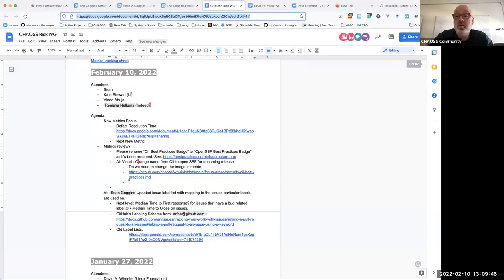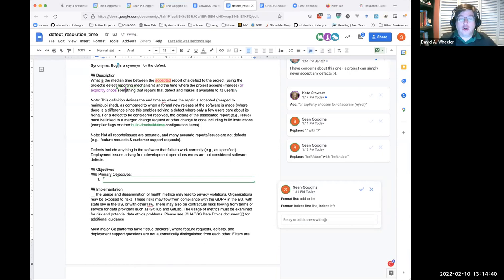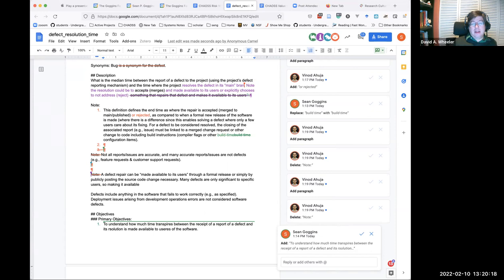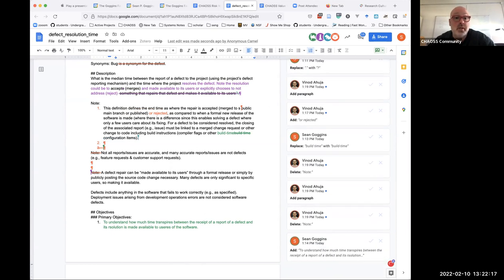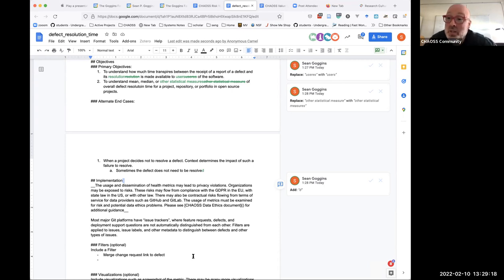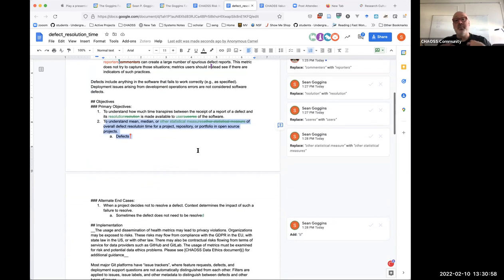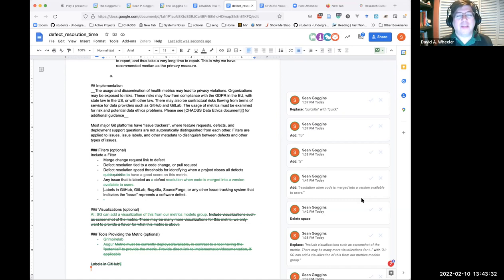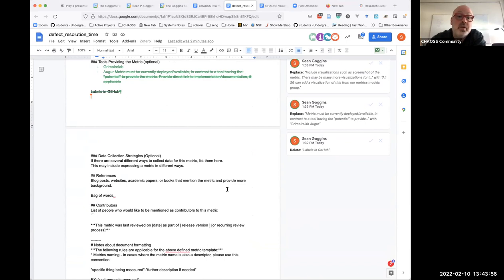CHAOSS Risk Working Group 2/10/22